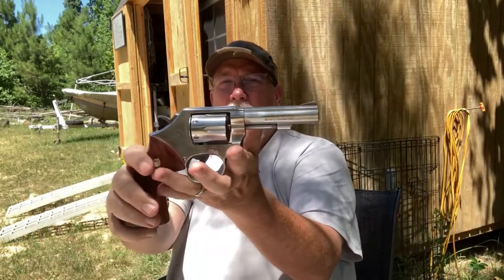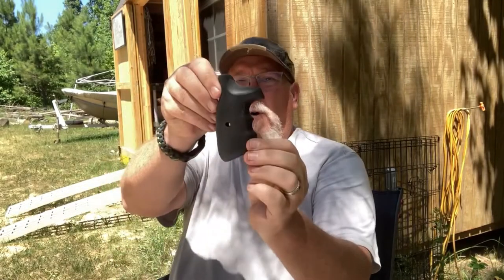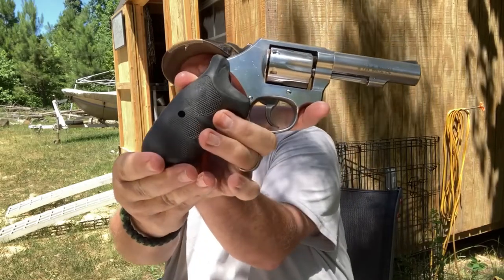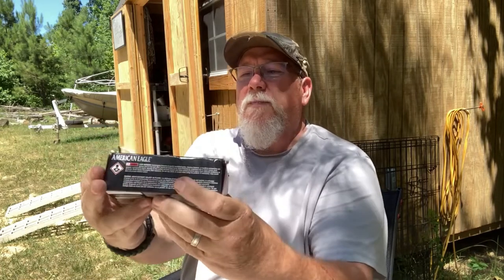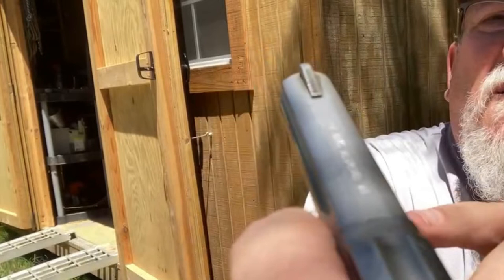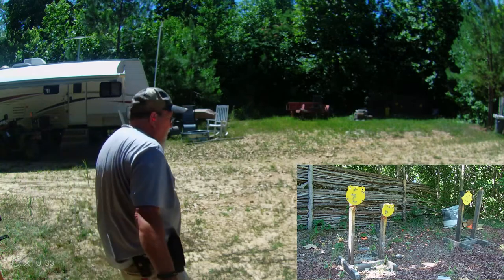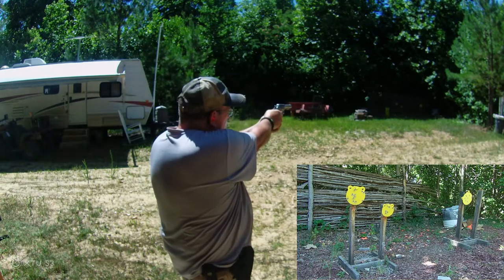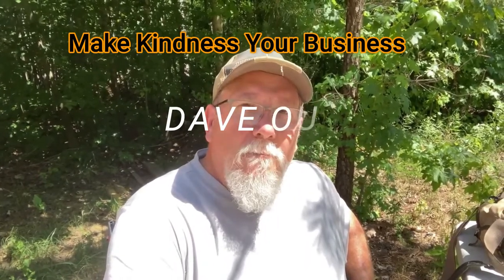Shooting the Smith & Wesson Model 64 - Vlog #175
Finally a little time for the shooting range.  I get to show off the Smith and Wesson Model 64.  A classic stainless steel, six shot, .38 special revolver based upon the Model 10.  This wheel gun has particular appeal for me as it is same model as what I first shot when I was hired by the Federal Bureau of Prisons.  Although I was shooting a Model 10 back then, this Model 64 is same only stainless steal vs blued.  I have 50 rounds of .38 special to shoot and some targets down range.  Hope you enjoy!  Dave Out!!

If you want to skip to just the range time...it starts at 9:35

Firearm
  Smith and Wesson Model 64
Ammunition
  Federal American Eagle 158 grain .38 special

My name is Dave and welcome to the property.

This channel is centered around a variety of activity based upon what currently going on in my small little corner of the world.
Videos range from:
  *Food plots development
  *Land clearing / reutilization
  *Hunting successes and failures
  *Shooting and firearm demonstration
  *Chainsaw saw milling
  *Basic bushcraft builds
  *Fishing
  ***And of course my Shichon companion named Lillie

I hope enjoy what we offer!  Make Kindness Your Business and Dave Out!!